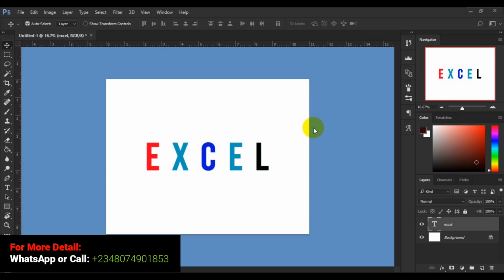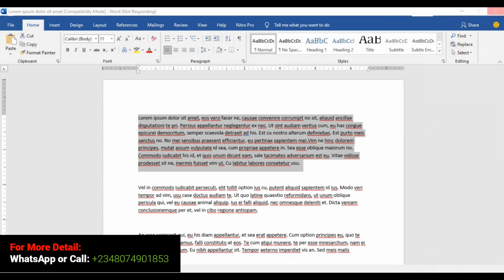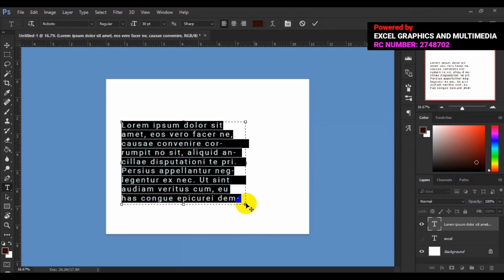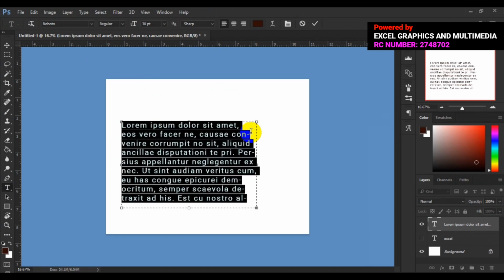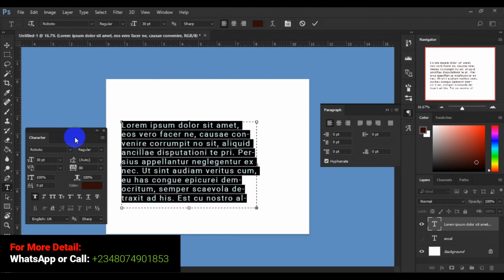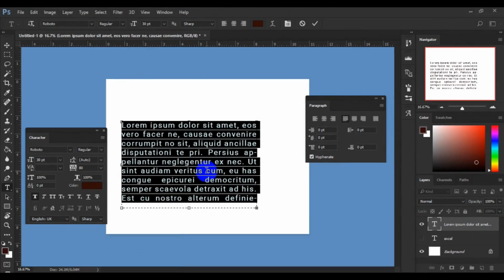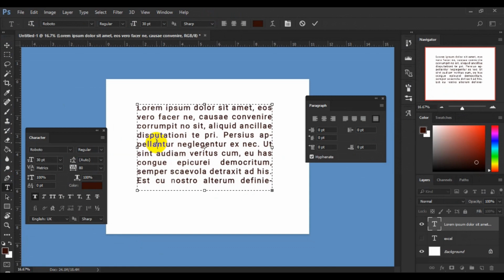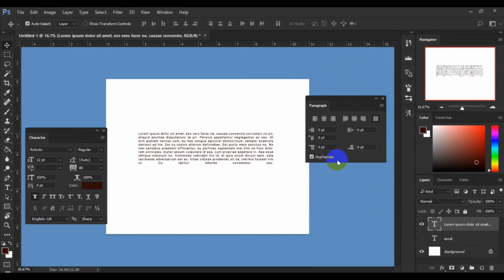Photoshop CC Tutorial | A Beginners Guide To Adobe Photoshop CC ( CLASS 09 )